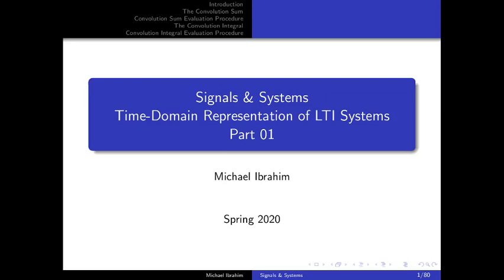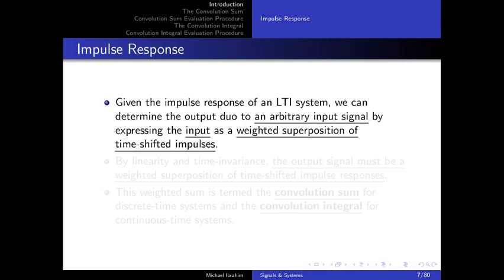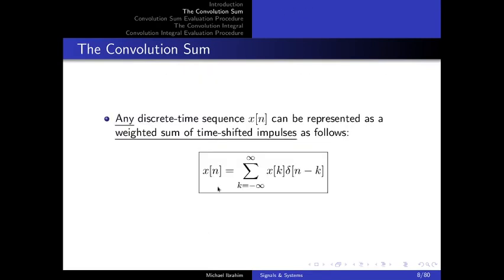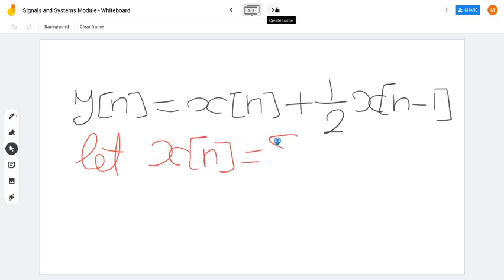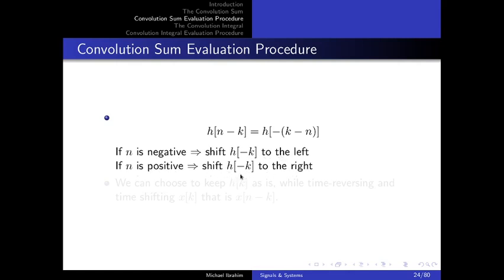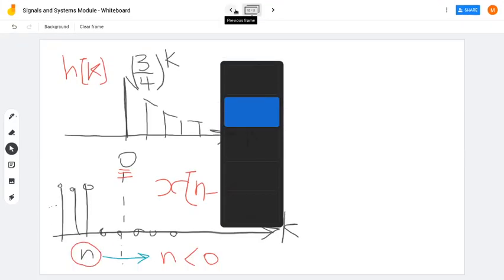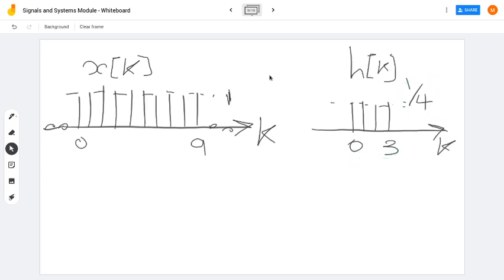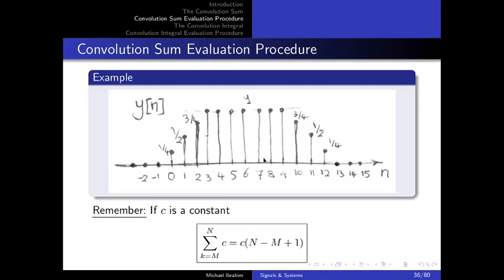Signals and Systems - Video Lecture - Time Domain Representation of LTI Systems - Part01